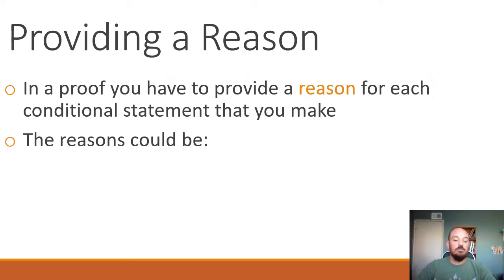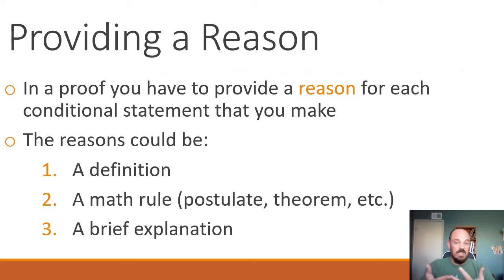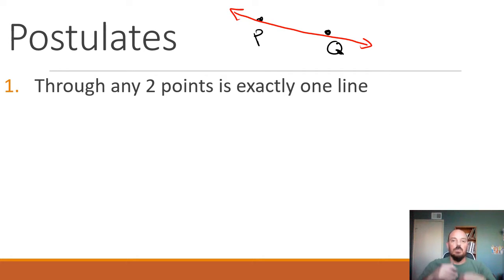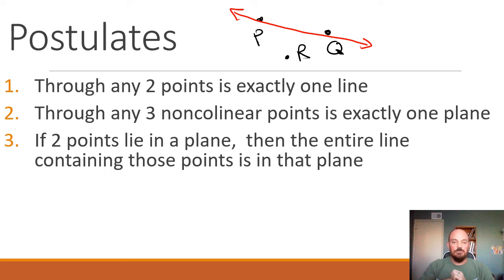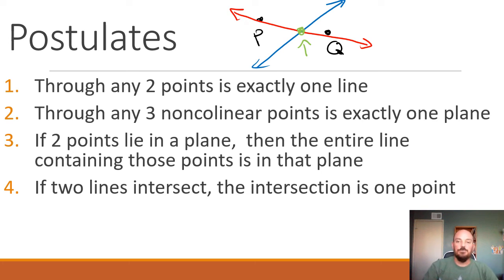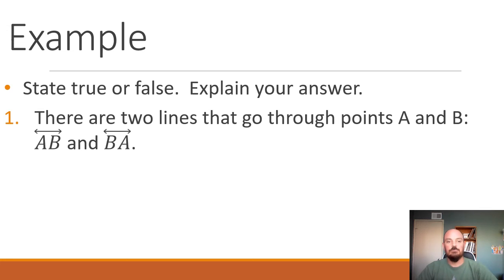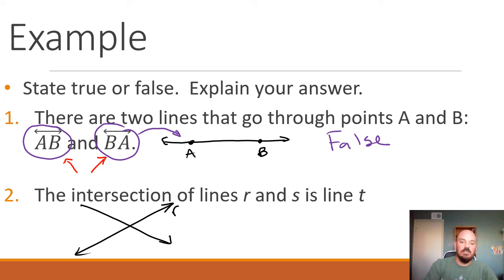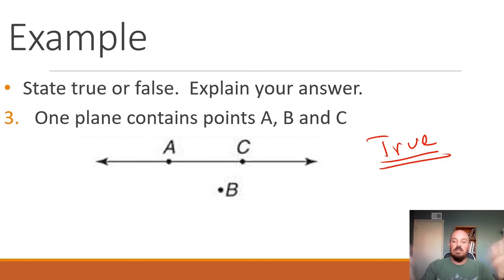IM12H 12.4 Writing a Proof Part 1